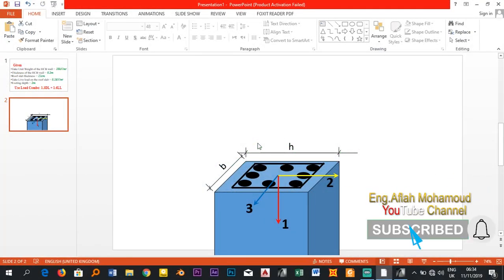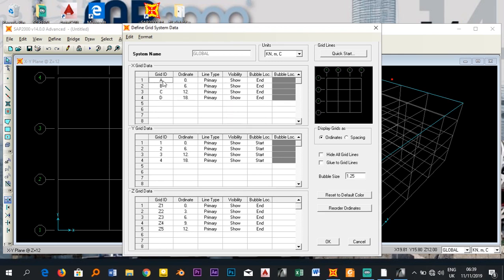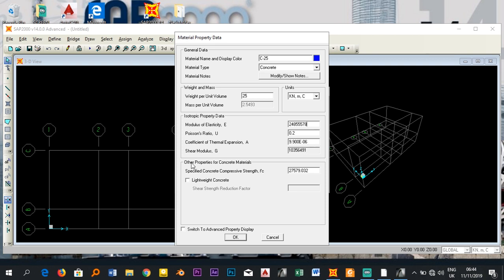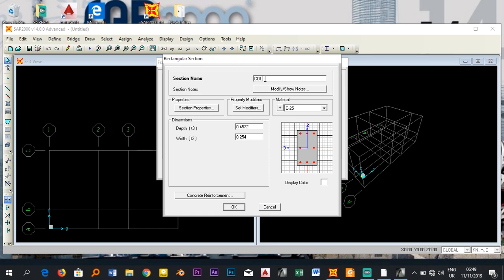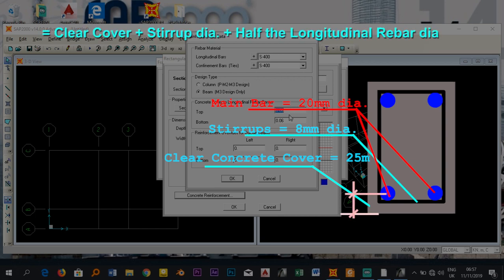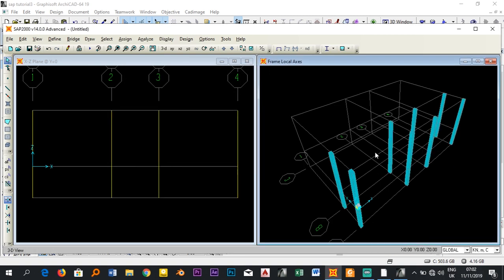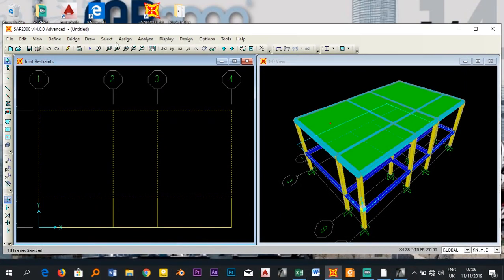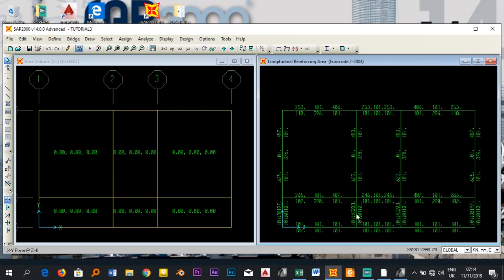#3- Simple 3D Building Design in SAP2000 TUTORIAL for Beginners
This Video explains how to analyse 3D Frame systems in SAP2000
1- How to define coordinate system for 3D frames
2- How to Define Materials Properties
3- How to Define Frame Sections (i.e. Beams and Columns) and Area Section (i.e. Slabs)
4- How to Rotate Column Section about its Local Axis
5-  How to Define Load Combination
5- How to Design Frame Sections using the available Codes.